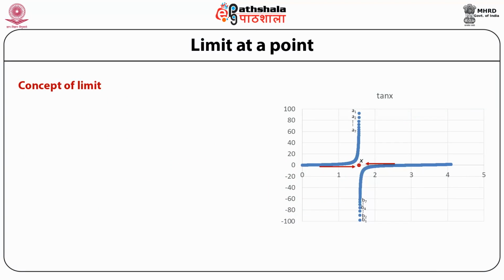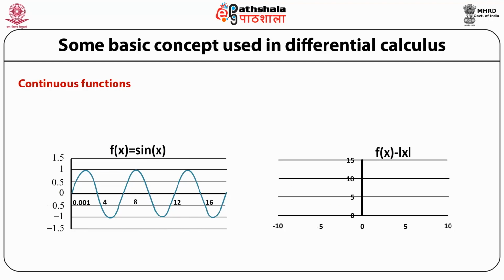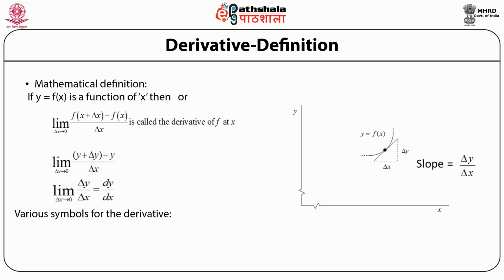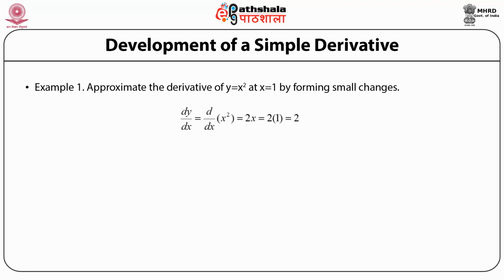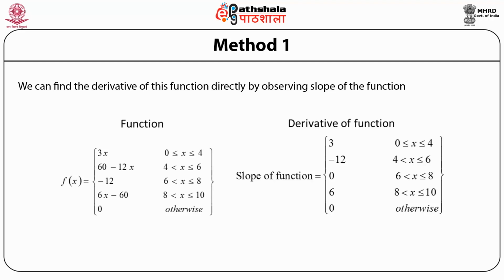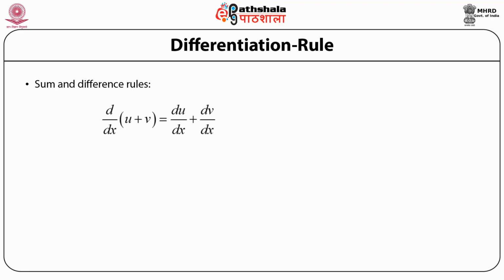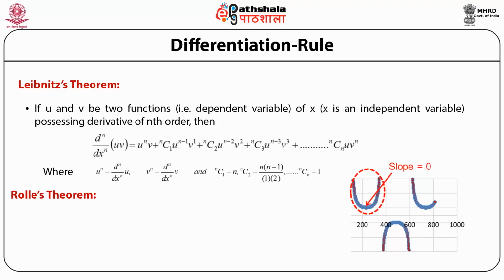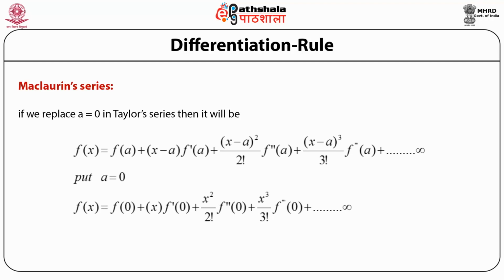M-11. Differential Calculus